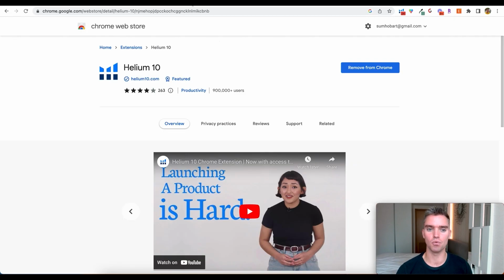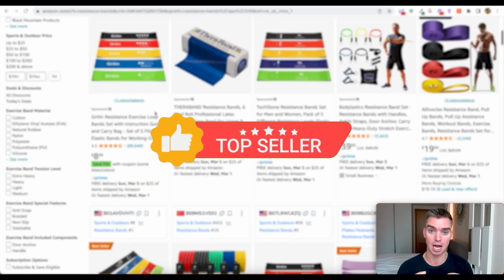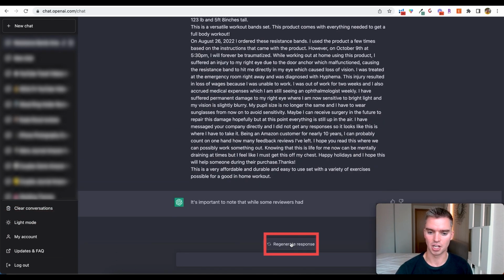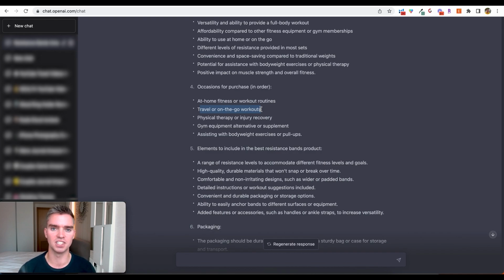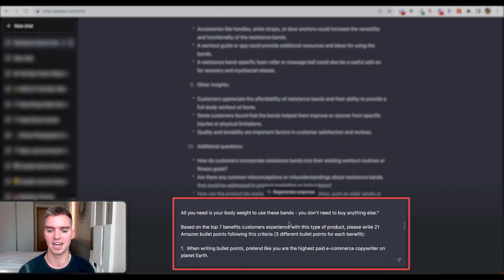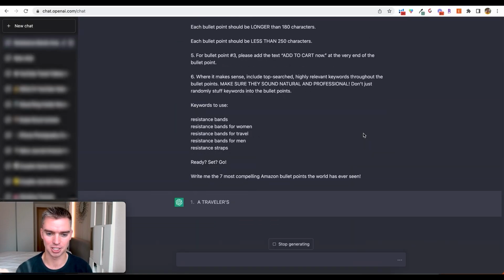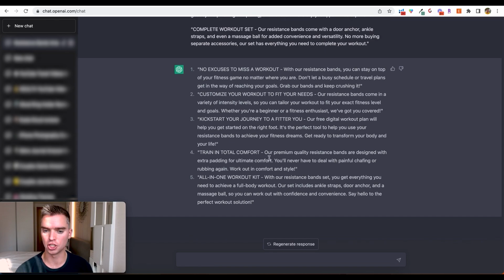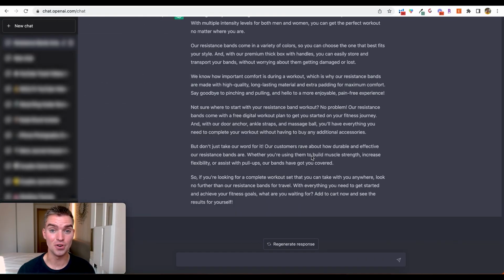This AI Tool Will Write Your Amazon Listing Better Than YOU! ChatGPT for Amazon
Want high-converting, top-tier Amazon bullet points and Amazon product description written for you in MINUTES for 100% free? Sounds too good to be true, right? Wrong! Watch now to learn how ChatGPT will write STUNNING Amazon bullet points and descriptions in just minutes.